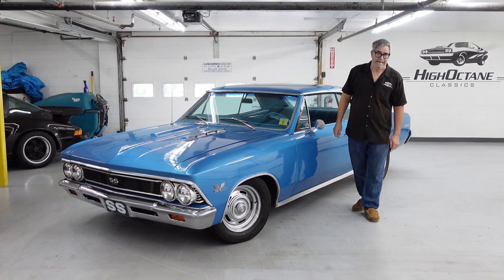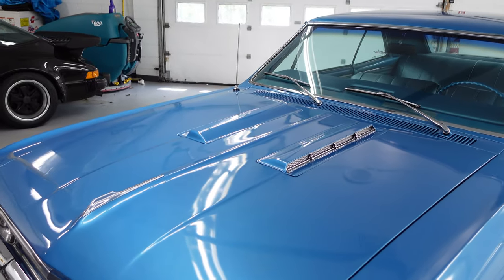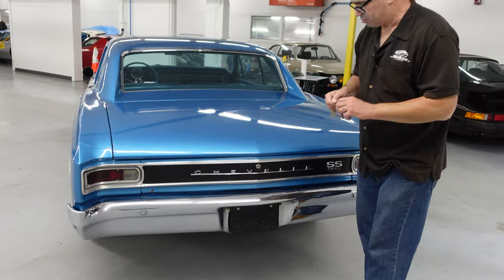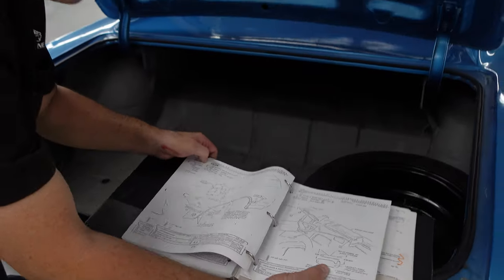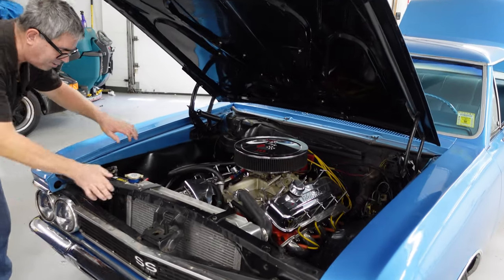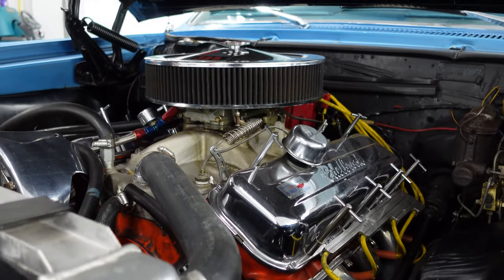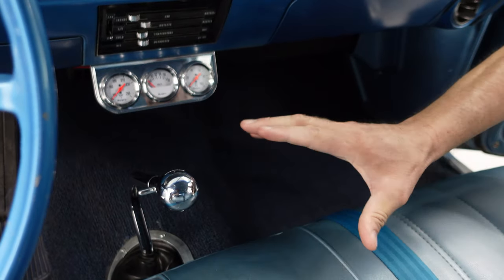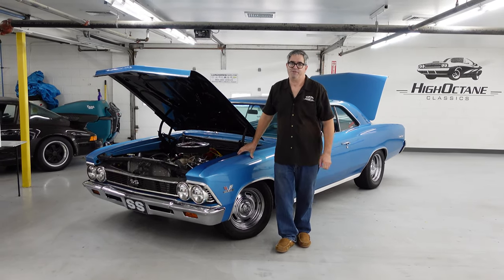1966 Chevrolet Chevelle Walkaround with Steve Magnante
High Octane classics is proud to offer this 1966 Chevelle shown in marina blue over a matching interior. Powering beast is a very healthy 396 Big Block engine and backed by a 4 speed transmission. This Chevelle can pound the pavement like the best of them. The paint on this Chevelle Is driver quality with some minor flaws throughout. The underside is absolutely rock solid with all original floors and quarter panels, This car was never rusty in its life, She runs and drives as she should and gets all the looks in the world. A reasonably price big block 66 in the best color, can't go wrong here folks...

We offer financing up to 144 months and world wide shipping options.